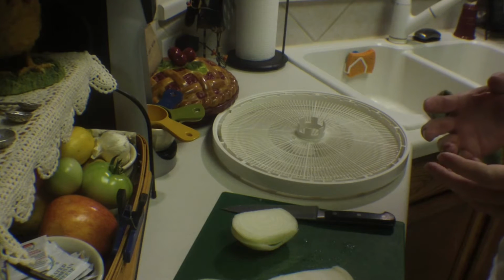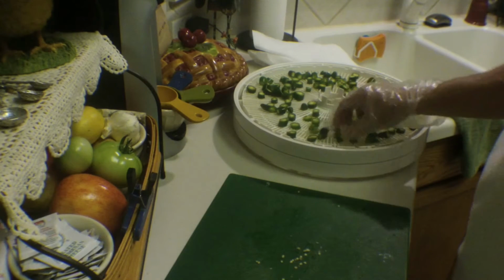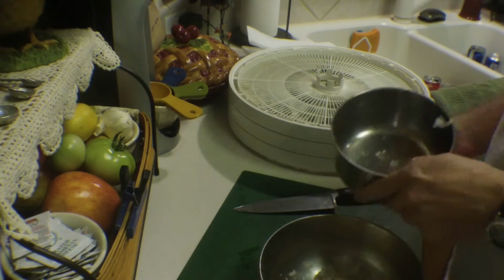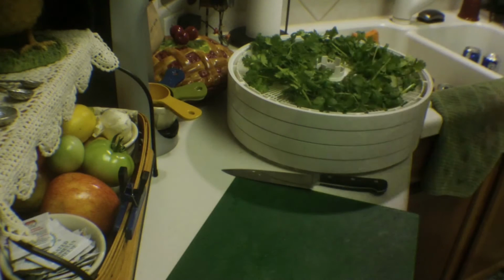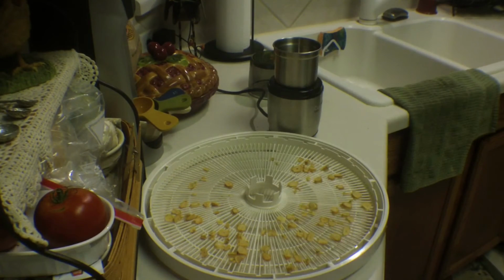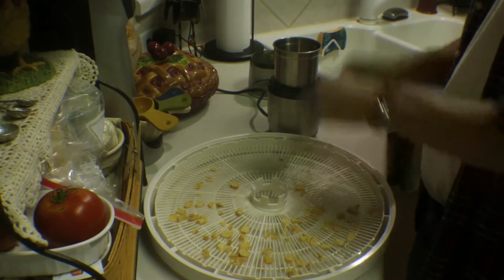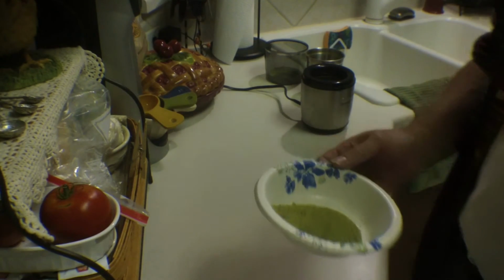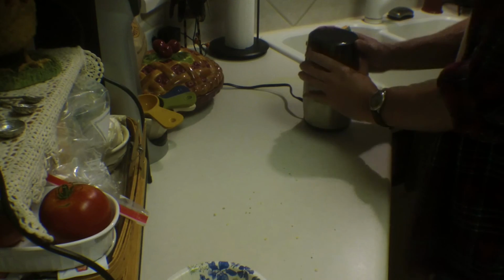Salsa Dry Mix Pt 1